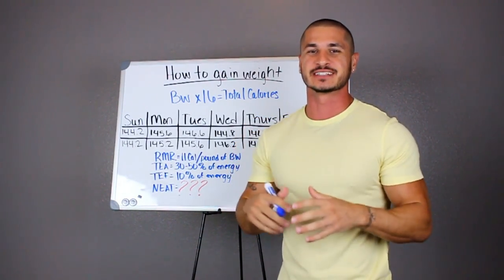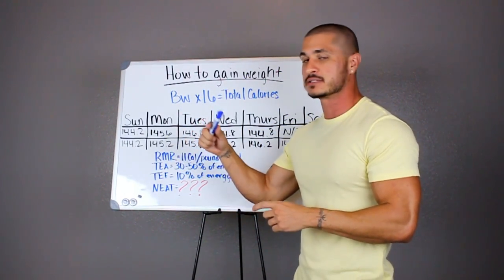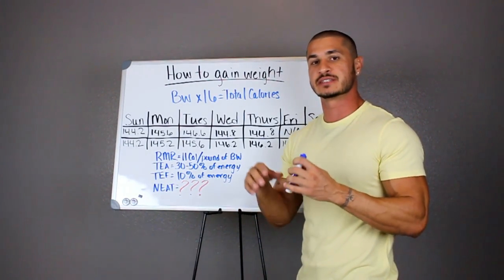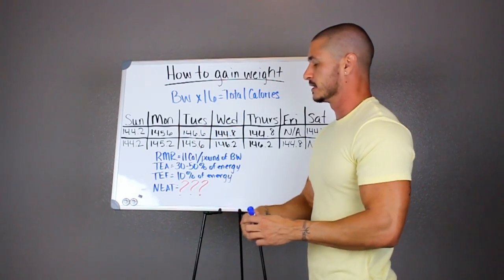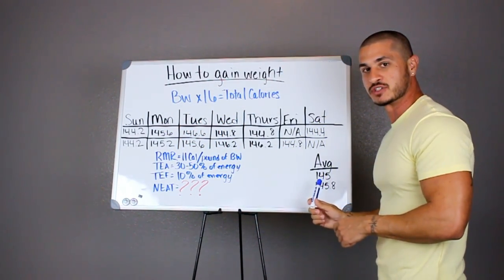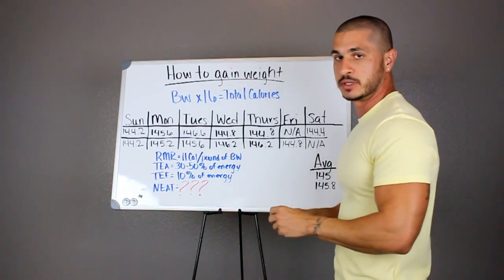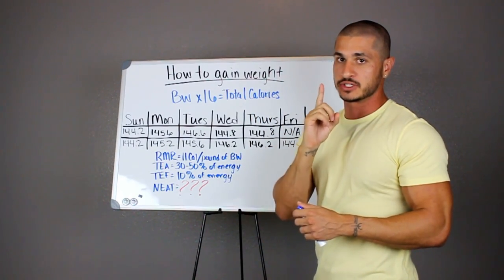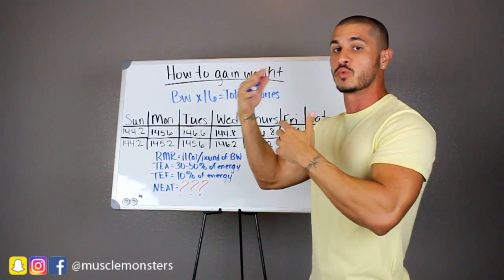How to Gain Weight (Simple Formula for Skinny Guys)